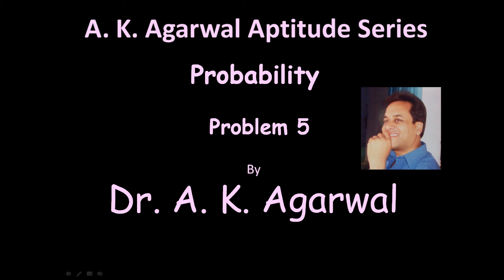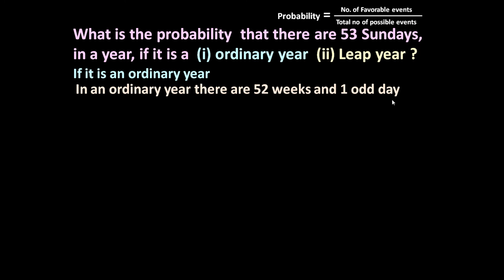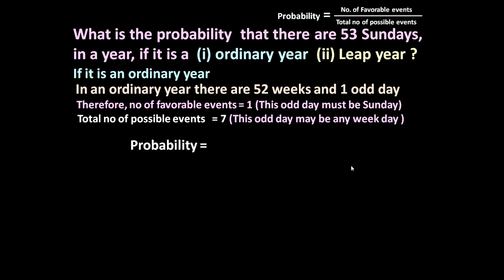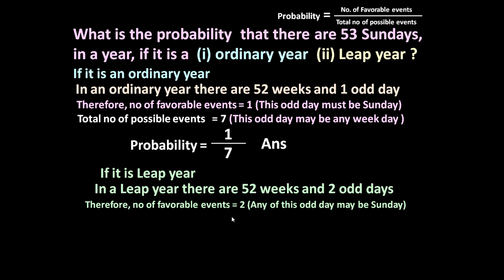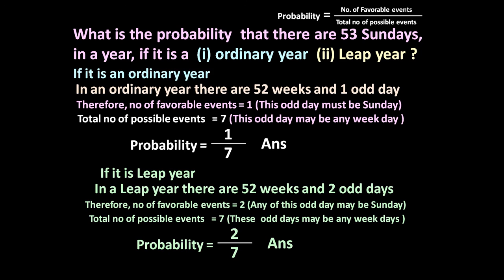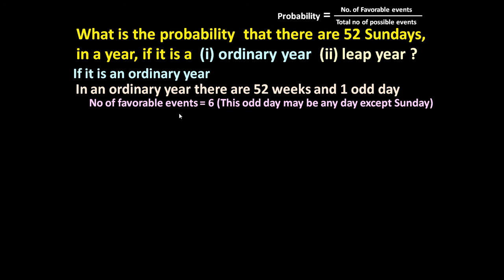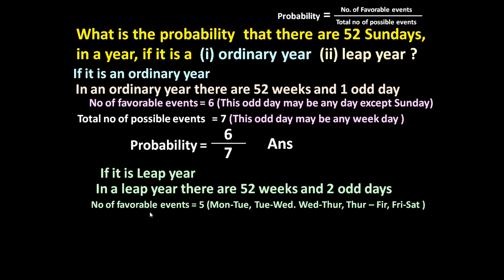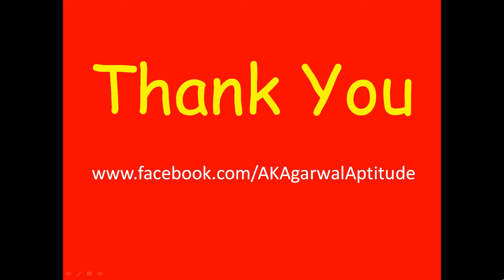Probability, Problem 5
This video demonstrates an easy and shortcut technique for solving the problem of probability.